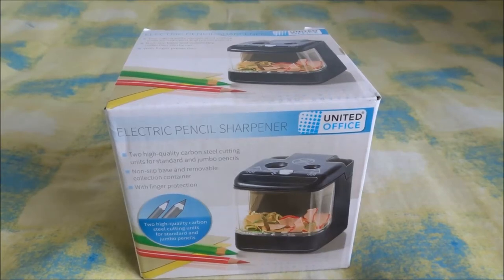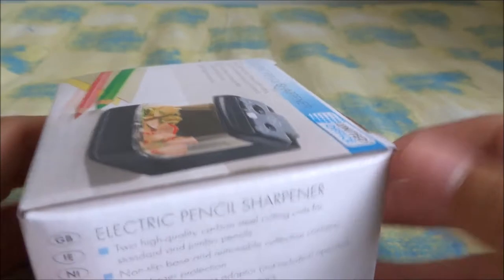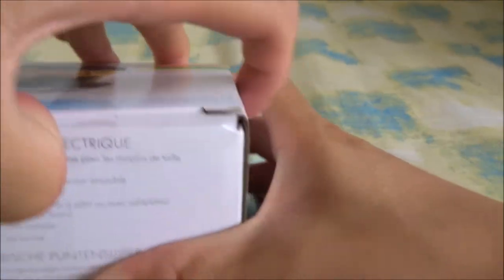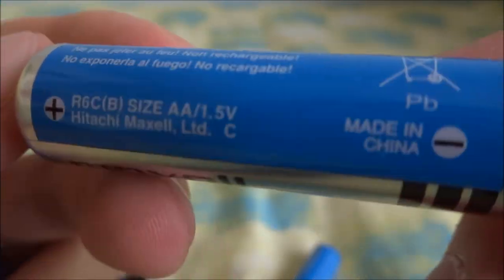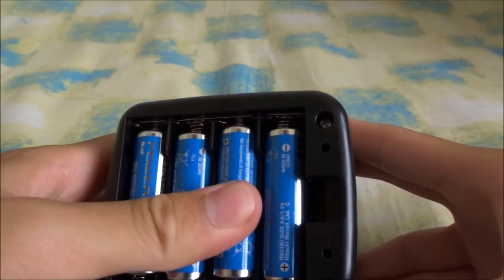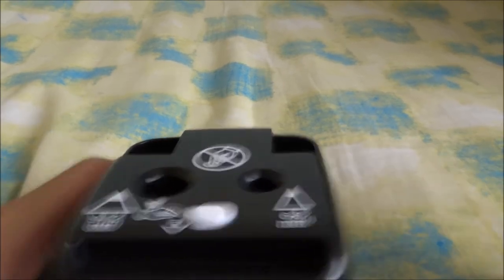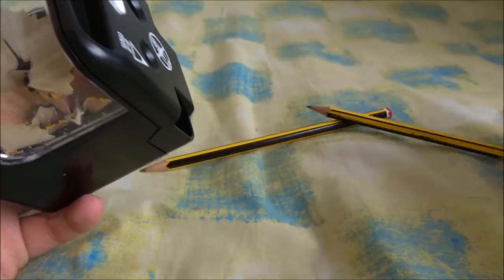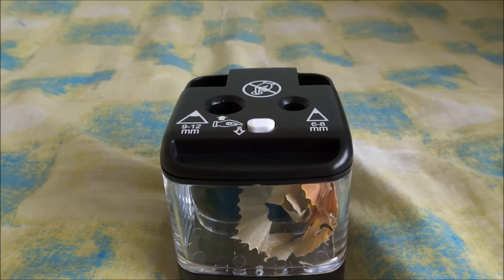Electric Pencil Sharpener UNBOXING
In this video I unbox/review this electric pencil sharpener.
If you have any questions or things to say to me leave them in the comment section down below.